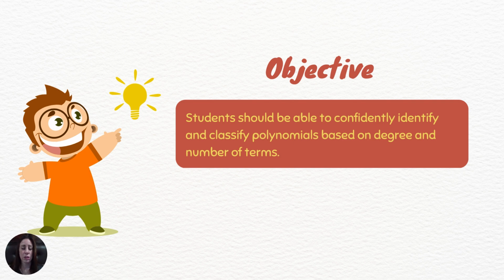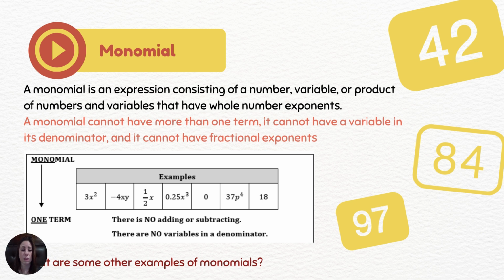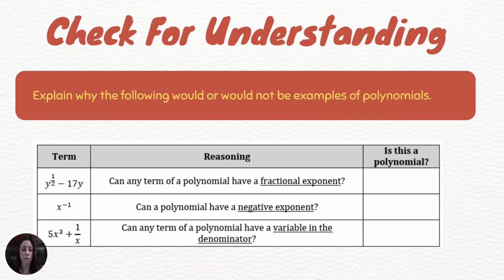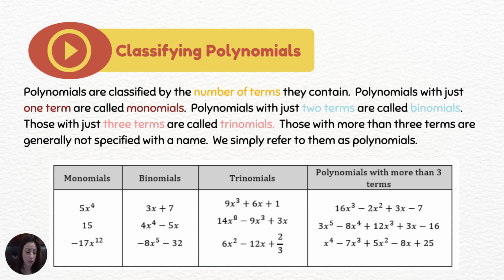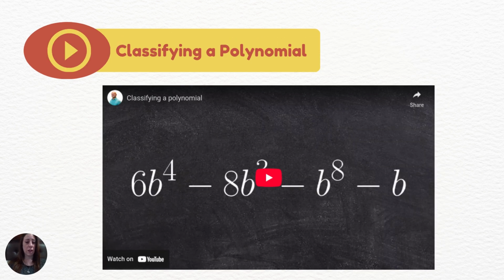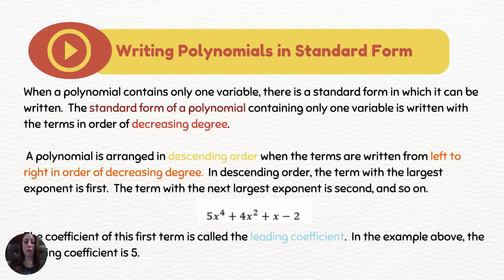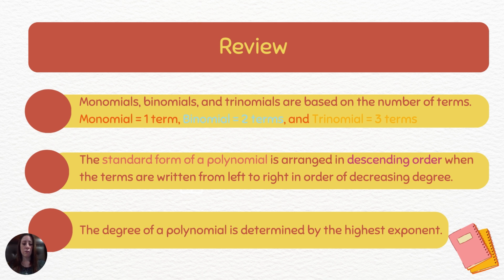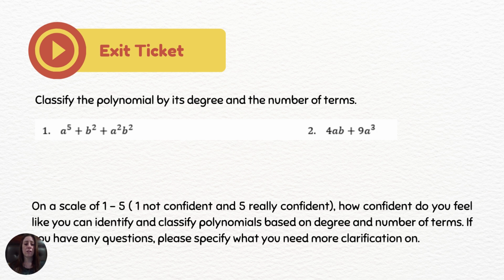Module 8 Unit 1 Activity 1 - Baseline Video (InTASC Standard 1)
Classifying Polynomial